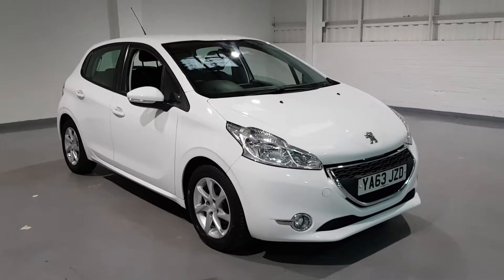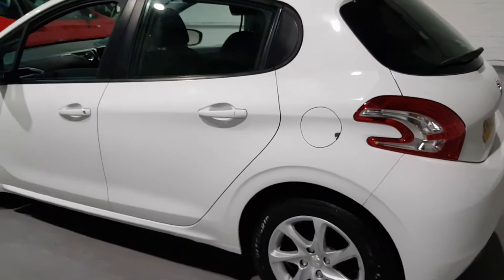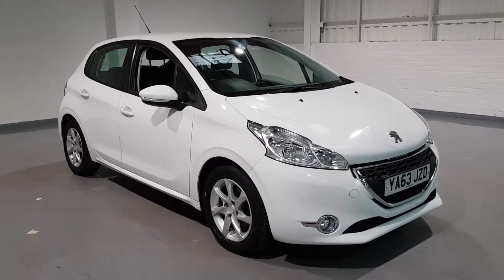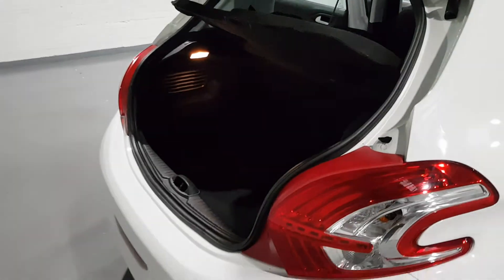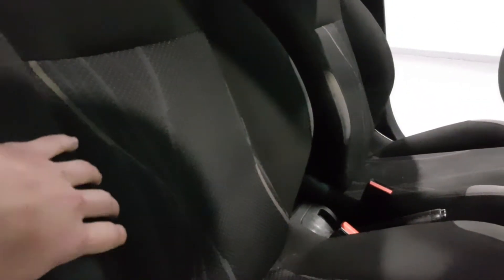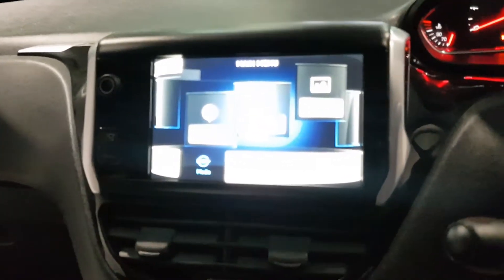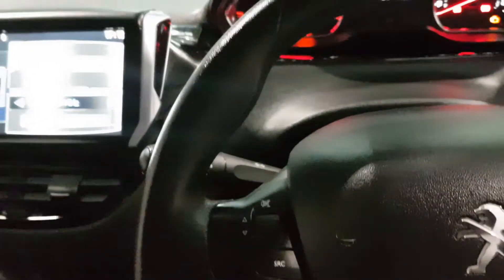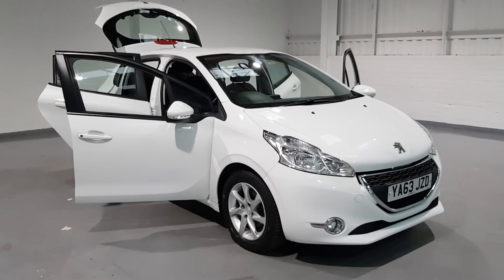2013 Peugeot 208 1.2 white